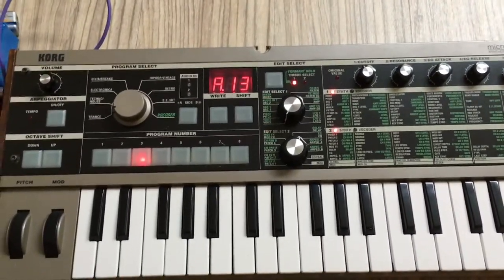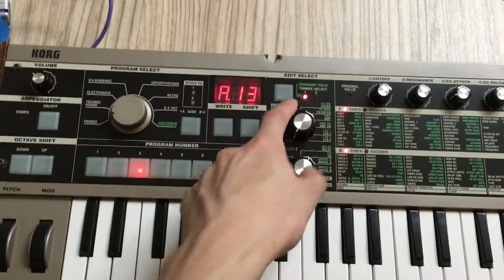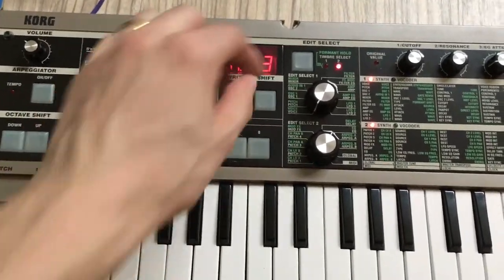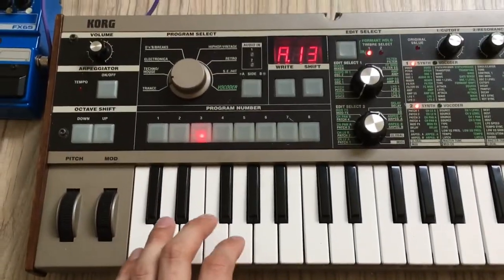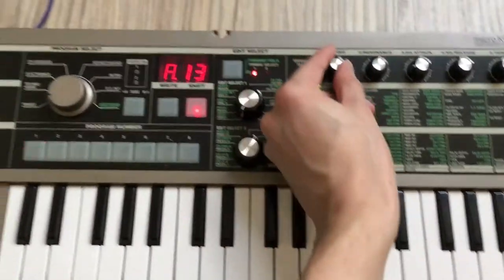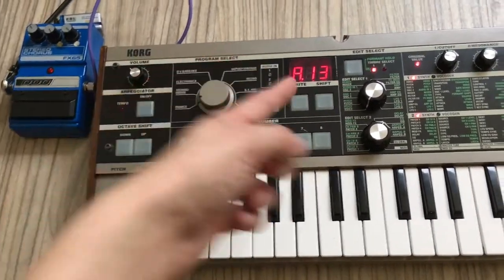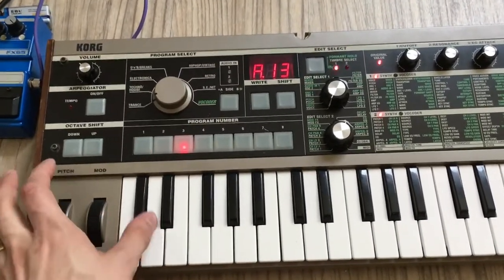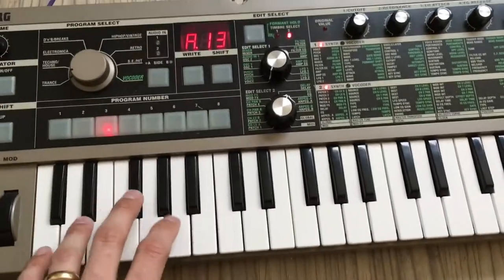How to quickly copy a bass line on the microKORG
In this video tutorial, I will show you how to copy a bass or lead sound on the Korg microKORG. For example, if you have a bass timbre on a patch and want to add it to a new patch, you can quickly copy and paste the sound with this trick. Note: this only works in Layer mode, not Single.

Fun tip 1: the 1 Cutoff knob actually scrolls through A patches and B patches.

Fun tip 2: It looks like you can't switch between #1 and #2 timbres. I keep my basses in #1 and leads in #2. That should help you when swapping these sounds around.

Signal chain:
Korg microKORG
DOD Stereo Chorus
Traynor TS-15 Combo

Recorded with:
iPhone 6S+